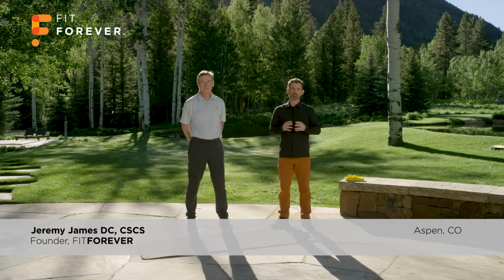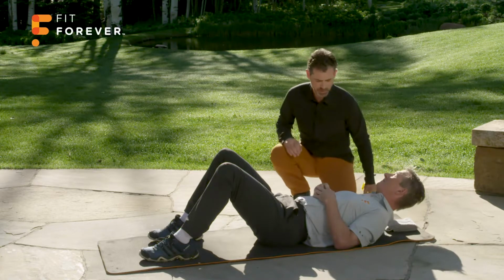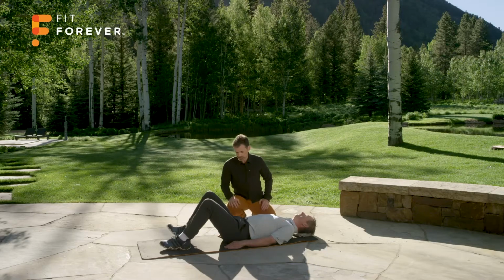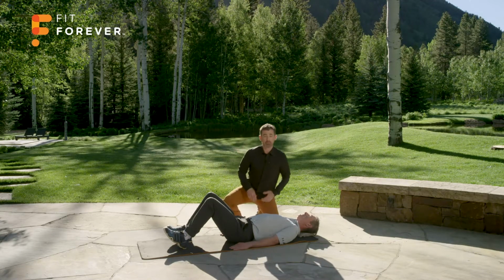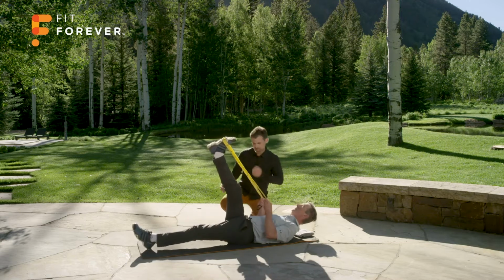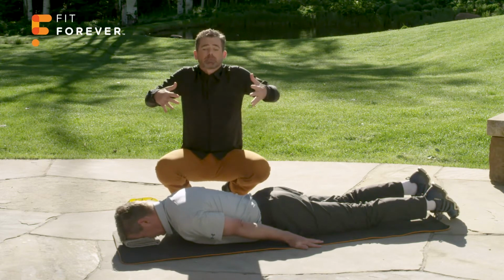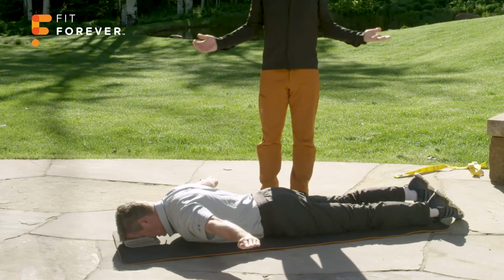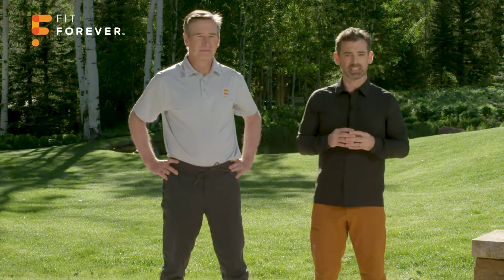Basic Back and Core Routine for Back Pain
Today’s fit forever fundamental routine is specifically for back and core health. This routine gives you back and core strength along with hip mobility. We’ll focus on mobility in the areas that you need it to prevent pain from sports, aging, and daily activities!

All you’ll need is a mat and some space, along with some tubing. We’re teaching fundamental moving patterns with this workout. We’re also working on building endurance to support your spine health and prevent injury. This is a quick routine that you can include in your daily life!